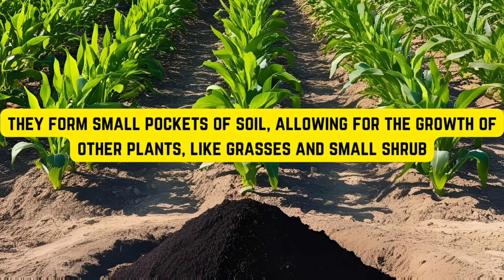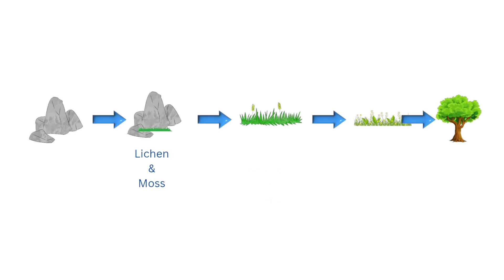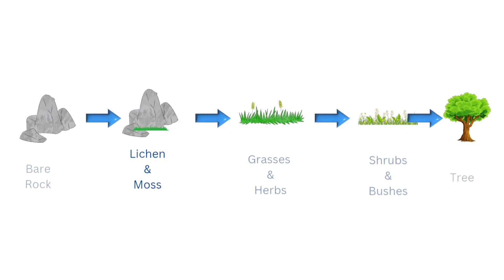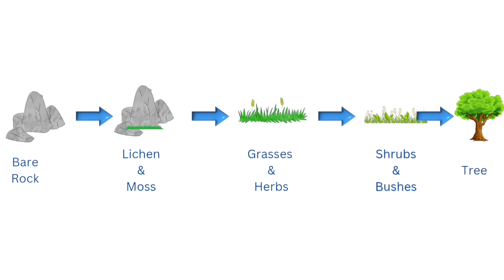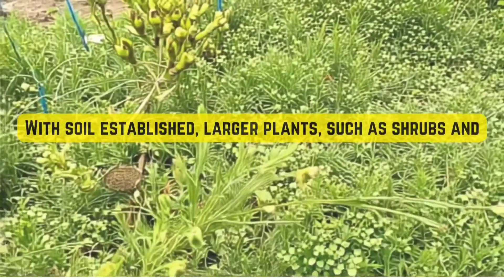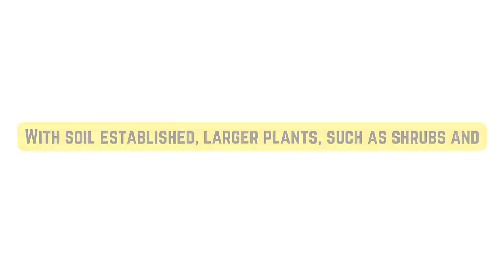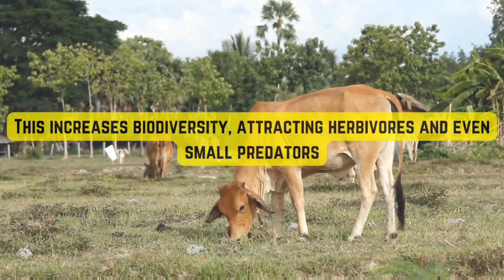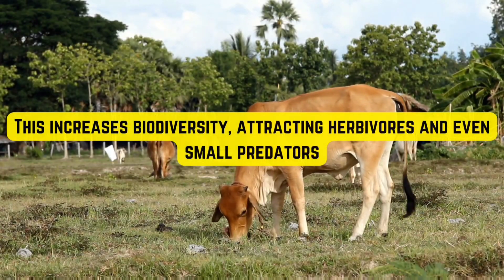Concept of Ecological Succession | Ecology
Concept Of Ecological Succession
Have you ever looked at a barren rocky surface and wondered how it could one day become a lush green forest? This incredible transformation happens through a natural process called ecological succession! In this video, we break down the general process of succession and explain step by step how life colonizes bare rocks, turning them into thriving ecosystems.

What You'll Learn in This Video:

✅ What is ecological succession? – The gradual process through which ecosystems develop over time.
✅ Primary succession explained – How organisms like lichens and mosses play a crucial role in starting life on bare rocks.
✅ Succession in ecology – The changes in plant and animal communities as an ecosystem matures.
✅ Pioneer species and their role – The first organisms that colonize lifeless areas and prepare them for future species.
✅ Succession in nature – How these natural changes occur not just in forests but also in deserts, wetlands, and even coral reefs!
✅ Time-lapse of ecosystem evolution – From lifeless rock to a flourishing forest, how long does it take?
✅ Why is ecological succession important? – The role of succession in biodiversity, climate stability, and human life.

By the end of this video, you’ll have a clear understanding of succession in ecology and how ecosystems evolve naturally over time. This is a crucial topic for NEET Biology, environmental science, and general biology enthusiasts!

Want to Boost Your NEET Biology Preparation?

📖 Fast-track your NEET Biology preparation with BioNotes! Our short and effective notes will help you revise quickly and score better in exams.

📝 Read More NEET Biology Articles! For in-depth explanations and study tips on important NEET topics,

Why This Topic is Important for NEET?

Understanding ecological succession is essential for NEET as it helps in:
🔹 Mastering ecosystem dynamics and biodiversity concepts
🔹 Answering multiple-choice questions related to primary and secondary succession
🔹 Scoring well in NEET Ecology & Environment questions

If you’re preparing for NEET 2025, this topic is a must-know! Keep learning and stay ahead of the competition! 🚀